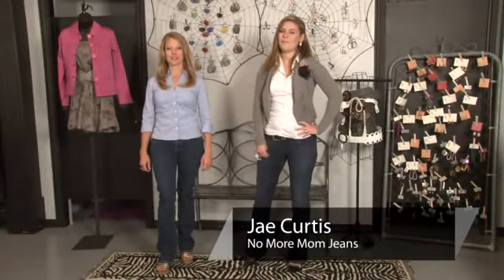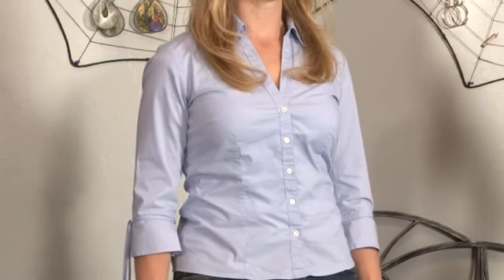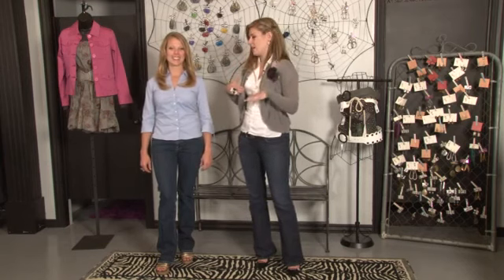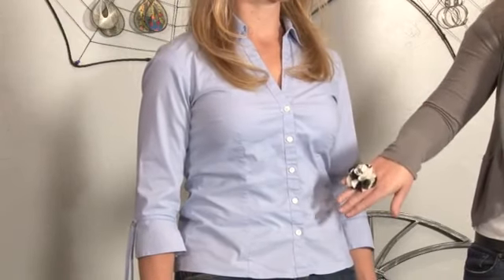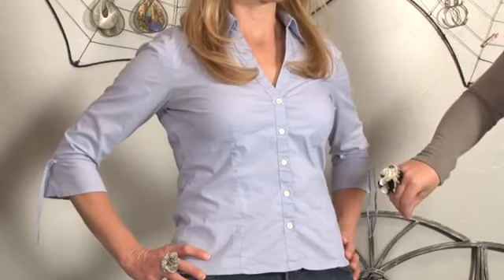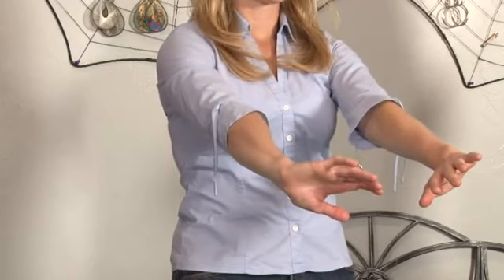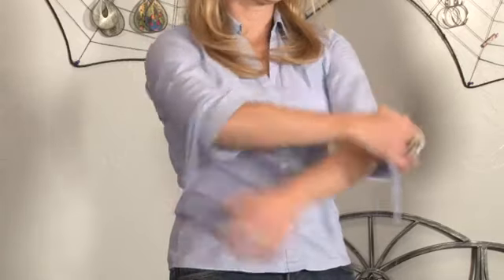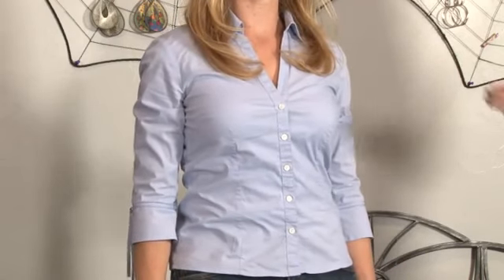How to Fit a Blouse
How to Fit a Blouse. Part of the series: Fashion Basics for Women. There are a few different ways that you can fit a blouse - and then there's the right way. Learn how to properly fit a blouse with help from an experienced fashion writer in this free video clip.